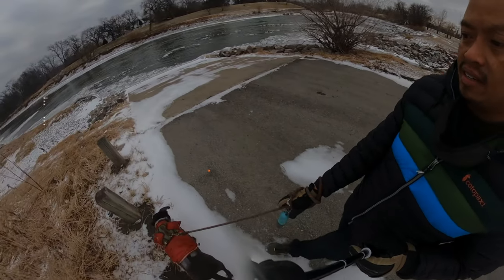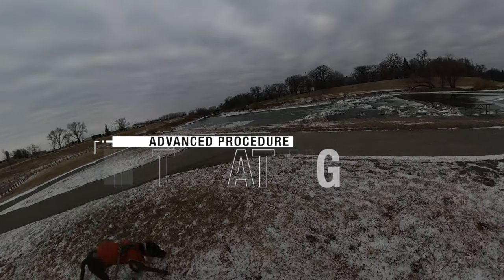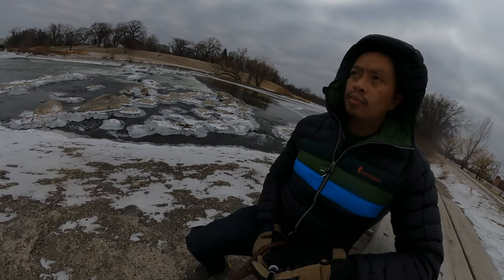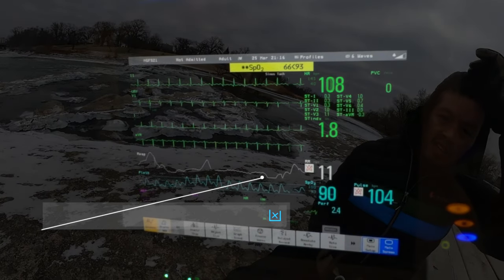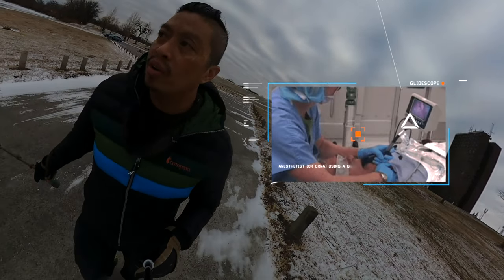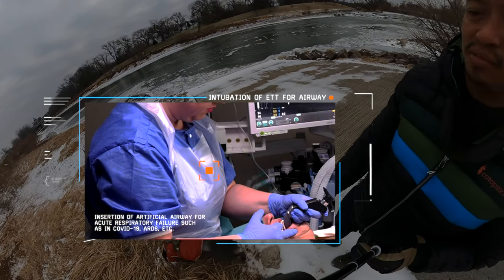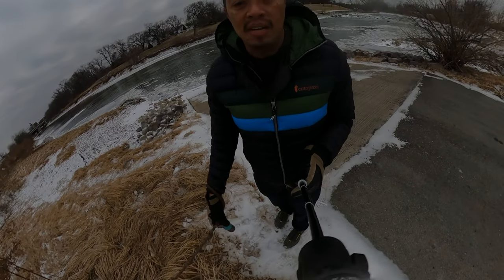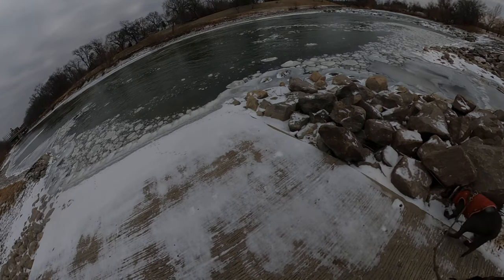Getting Ready to Intubate Your COVID Patient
Don't be unprepared! I recap on how to prepare your COVID patient for intubation. This is a general outline of the process of how a patient gets intubated from a nurses' perspective.